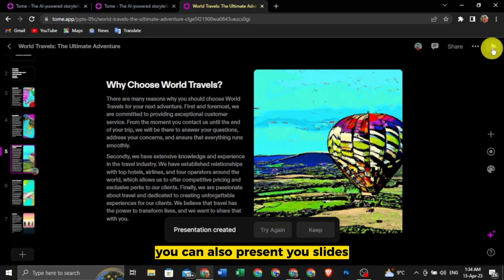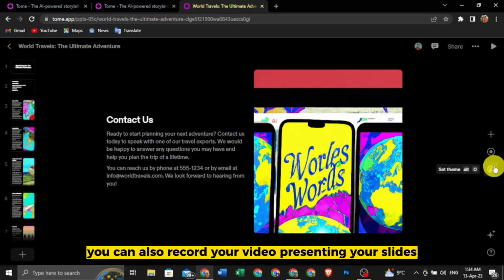CREATE PRESENTATIONS IN 30 SECONDS USING AI | HOW TO MAKE PRESENTATIONS? | ARTIFICIAL INTELLIGENCE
Are you tired of spending countless hours creating presentations from scratch? Look no further! In this video, we'll show you how to use the power of artificial intelligence to streamline your workflow and create stunning presentations in record time.

With our step-by-step guide, you'll learn how to choose the right AI tool for your needs, design visually engaging slides, and optimize your presentation for maximum impact. We'll also share tips and tricks for using AI to automate repetitive tasks and speed up your workflow.

By the end of this video, you'll be equipped with the knowledge and tools you need to create professional-looking presentations fast. So why wait? Click the link and learn how to make presentations fast using AI today!